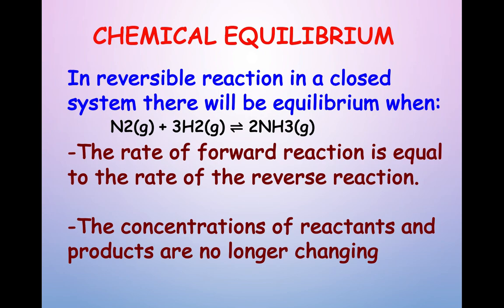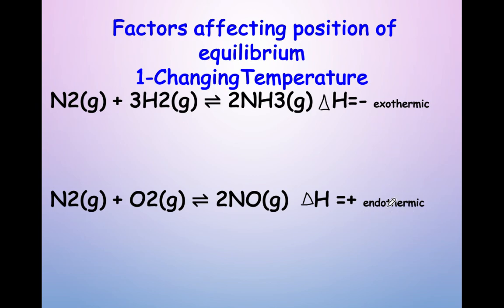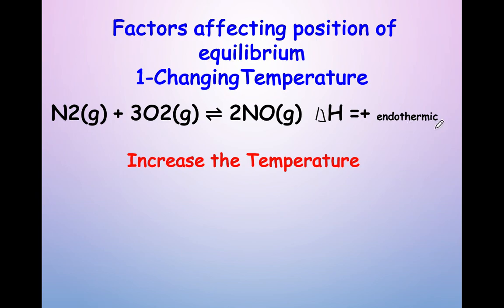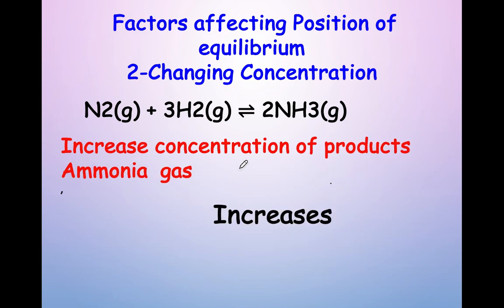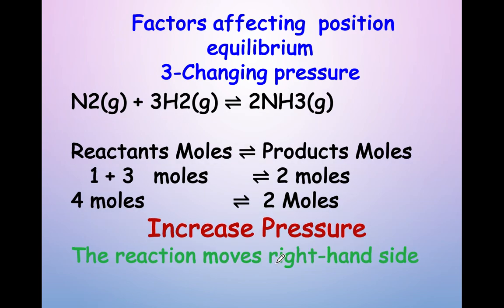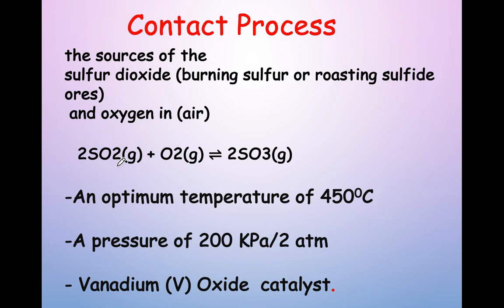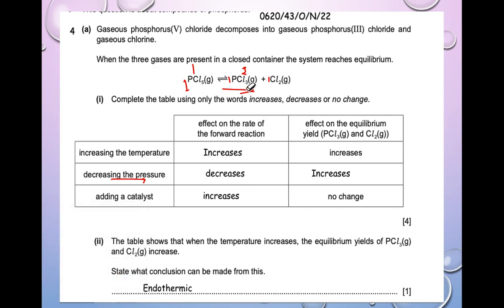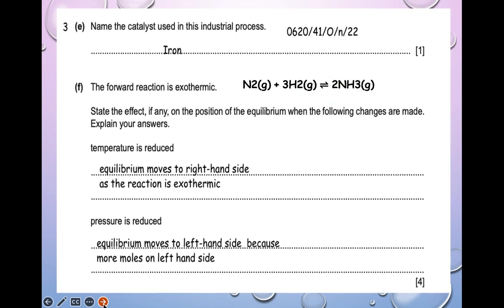Reversible reactions and equilibrium CambridgeIGCSE Chemistry OLevel2023/Mrs Sahar farouk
Data show to explain revesible reactions and factors affecting equilibrium with answered questions from past papers